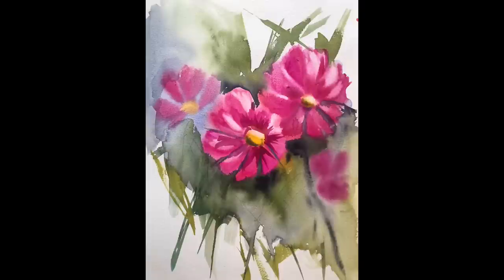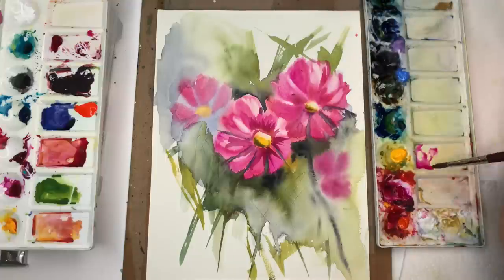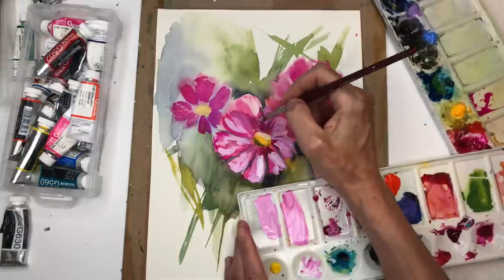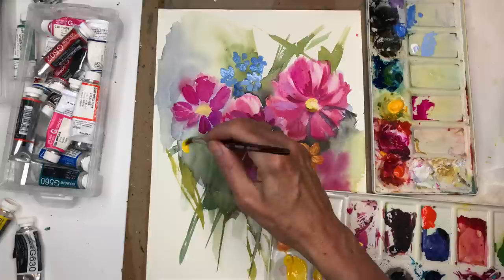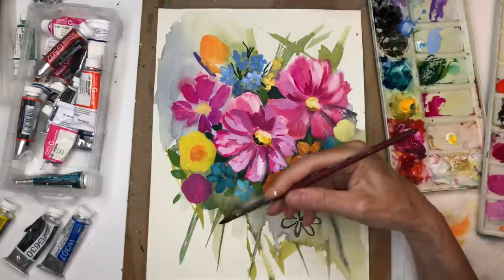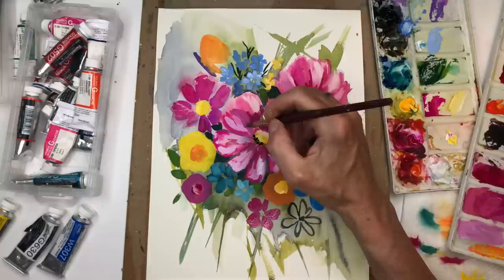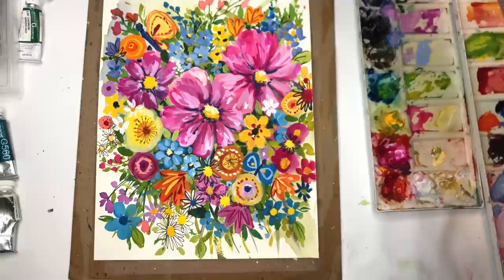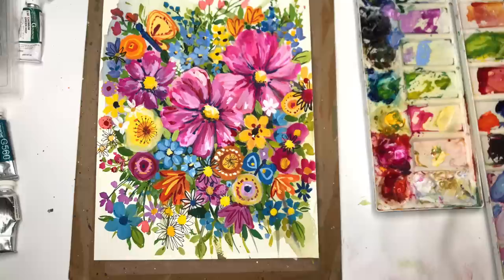Don't Throw away mistakes learn how to fix them with watercolor & gouache!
Dont' throw away your paintings you do not like- use them and transform them with mixed media!

Supplies:
Holbein watercolor:  , cadmium yellow deep, peacock blue,prussian blue  ,  ultramarine blue deep, bright rose, burnt umber, , neutral tint
Holbein gouache: magenta, white, yellow , orange, peacock blue
Princeton no 8   round brush,
arches 100% cotton cold press 10x 14" paper

Ellen

Copyright info:  Videos produced by Ellen Crimi-Trent are intended for private use only not for non-profit community, home and school groups. Please no prints or mass market sales (Etsy). Thank you.